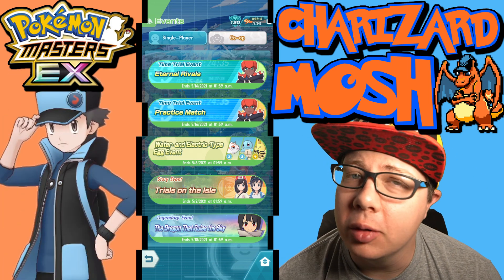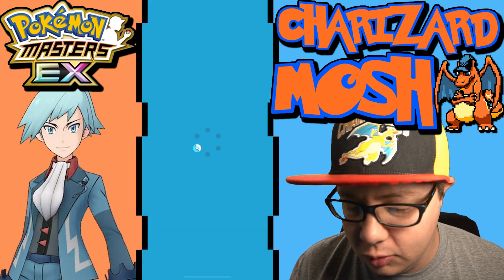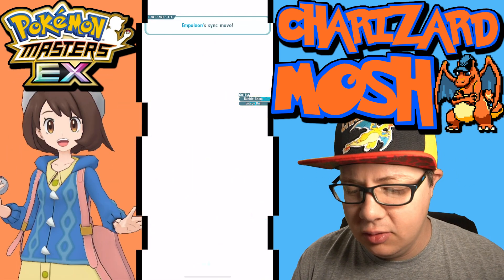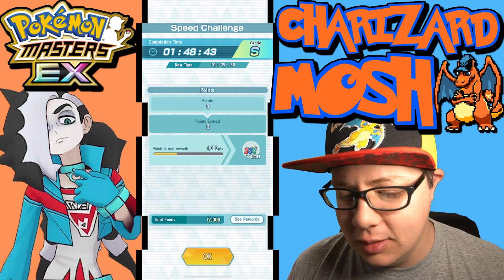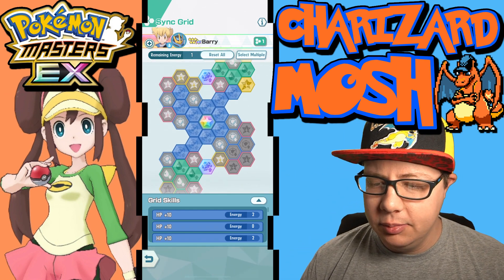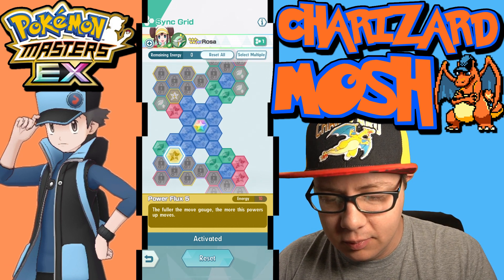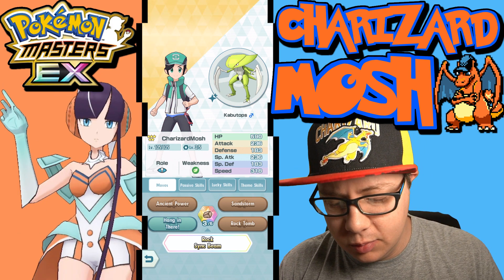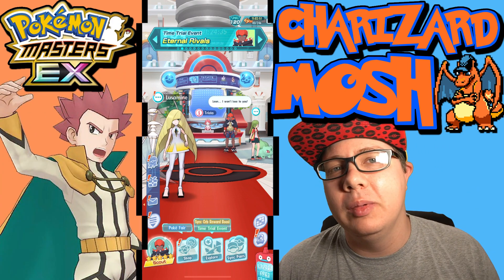UNDER 2 MINUTES! F2P TIME TRIAL TEAM! | Pokemon Masters EX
I SHOW YOU HOW TO GET THE S RANK WITH F2P ONLY SYNC PAIRS IN THE ETERNAL RIVALS TIME TRIAL EVENT IN POKEMON MASTERS EX!